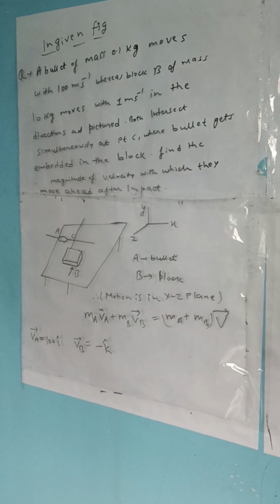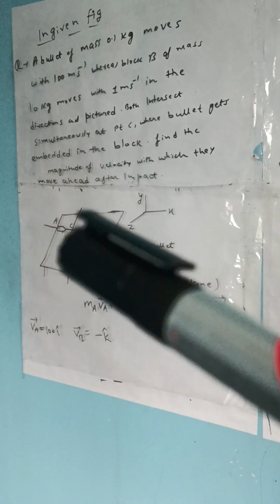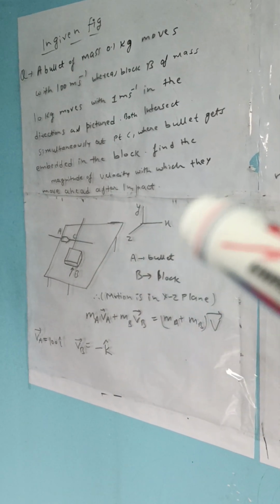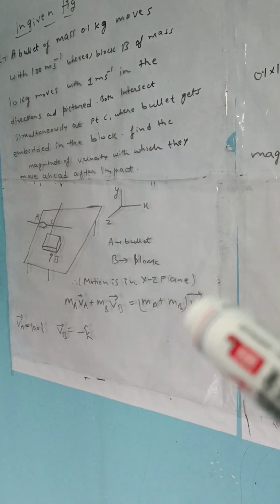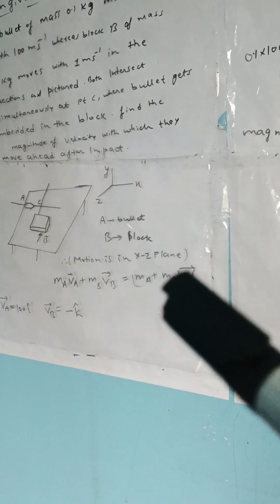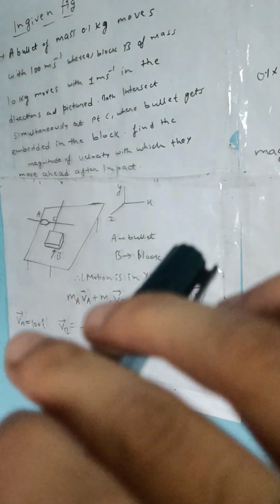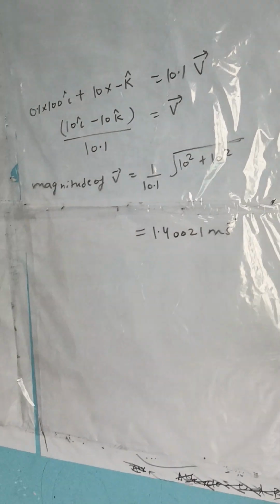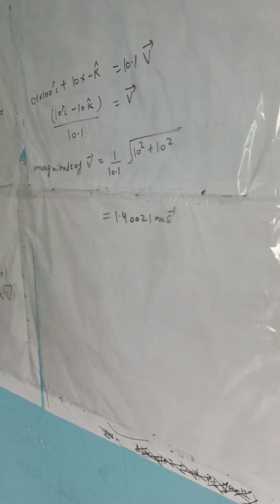Numerical on conservation of linear Momentum ♥️